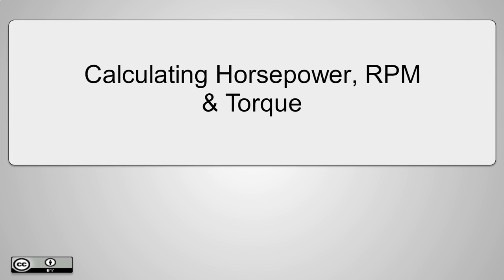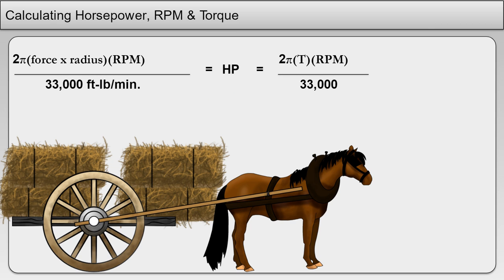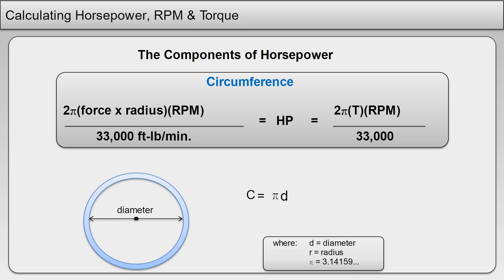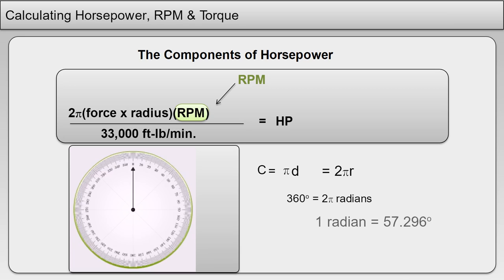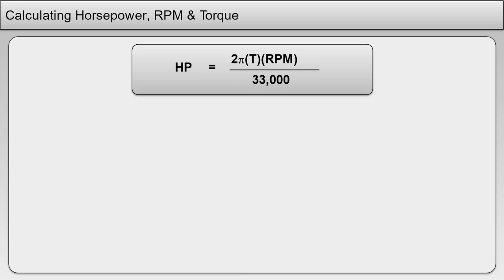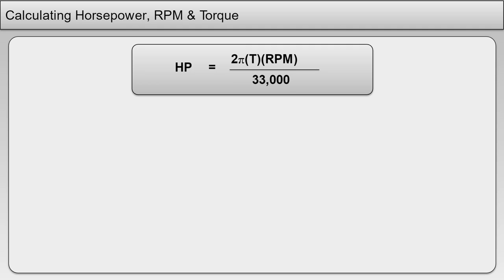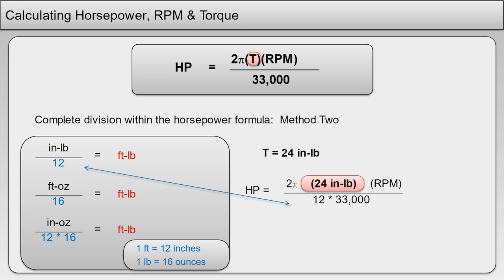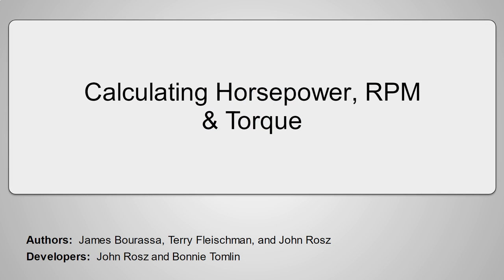Calculating Horsepower, RPM & Torque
Learners examine the formula for horsepower

Credits:
    - Content Authors:  James Bourassa & John Rosz